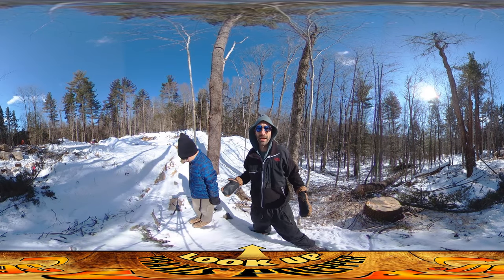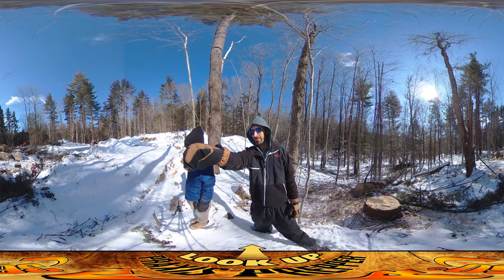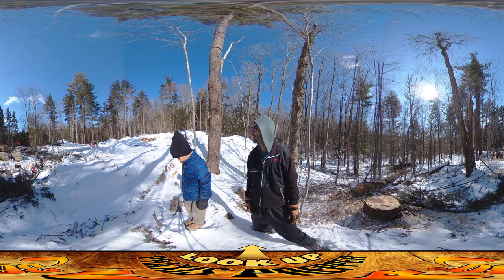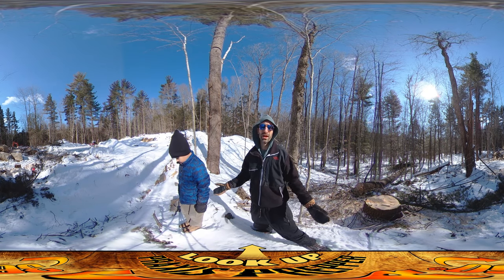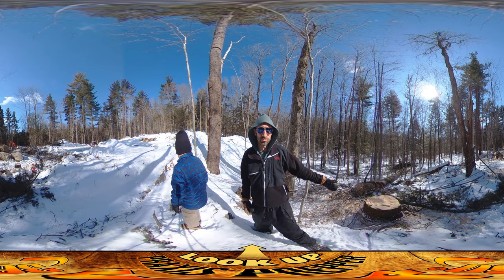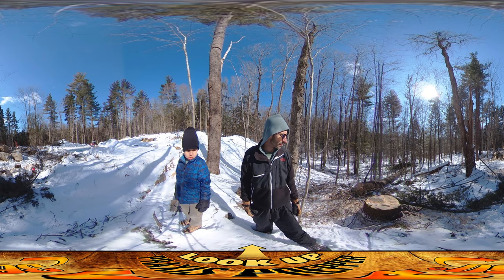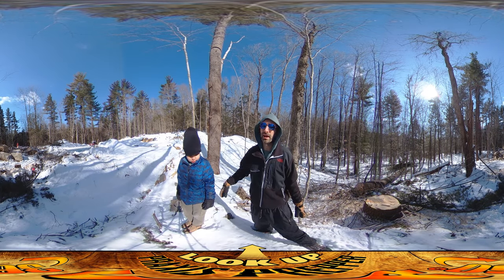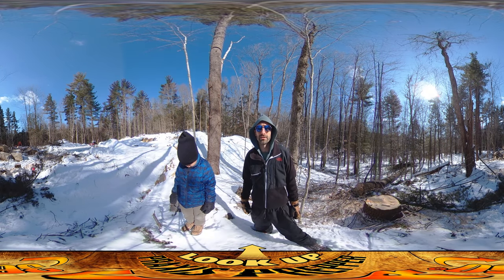Homestead Building - Preparing Area for Lumber Delivery and Working Ahead to Keep Options Open